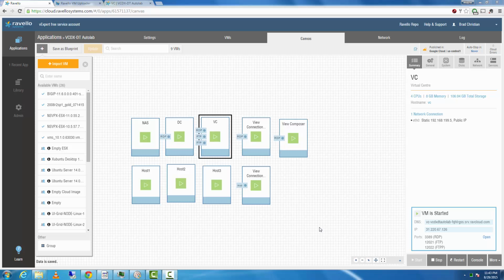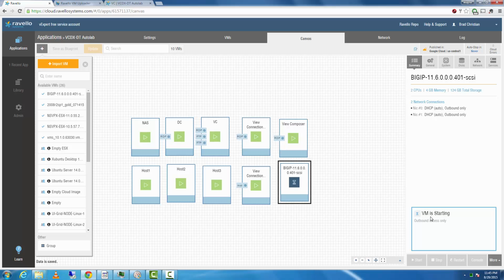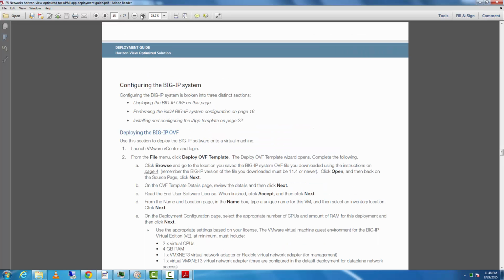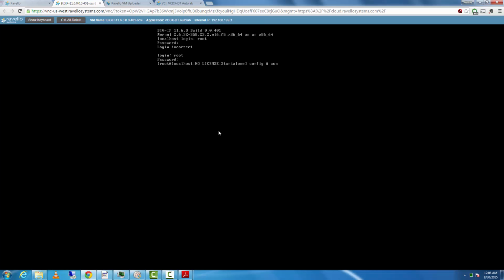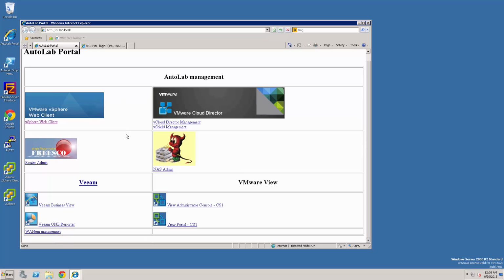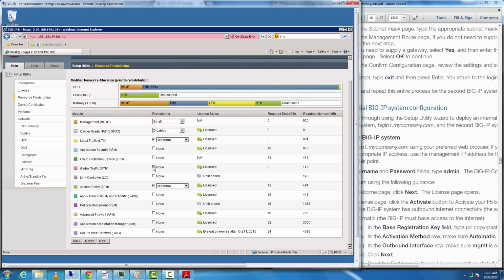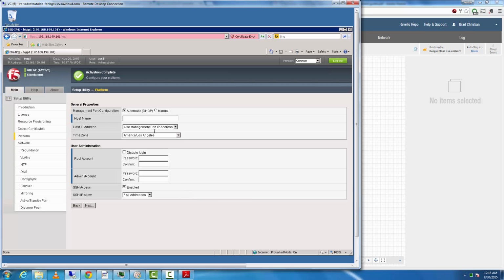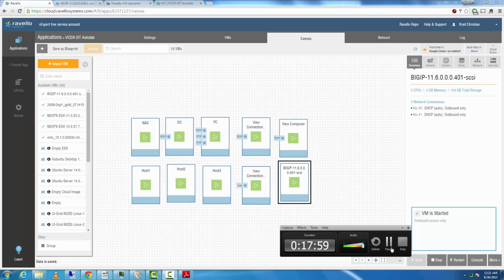F5 Big-IP deployment on Ravello Systems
Step by step deployment of an F5 Big-IP virtual edition on Ravello System's cloud.

Helpful links:
F5 networks official guide to deploying Big-IP application delivery controllers for VMware Horizon View
My employer, the views reflected here are not theirs, but I need to give credit to the people who keep a roof over my head and food in my belly. Best place I've ever worked, and I love our professional services team.